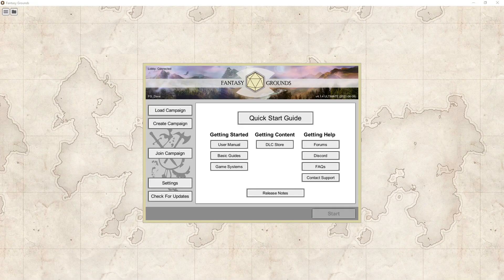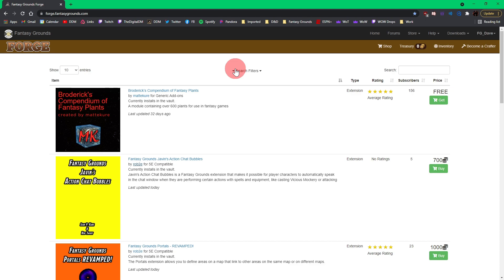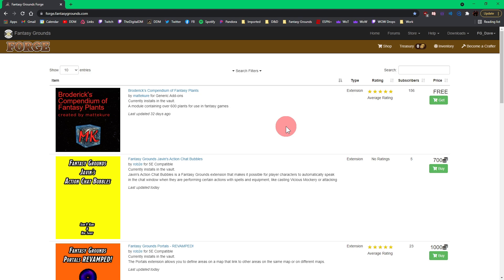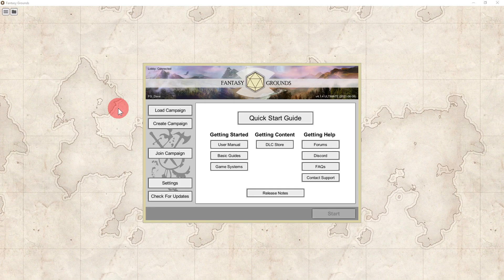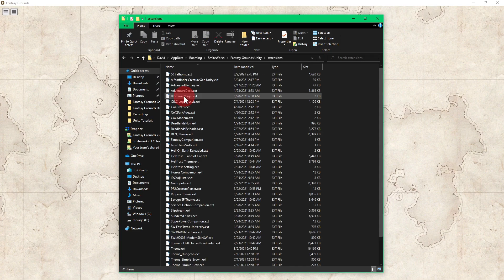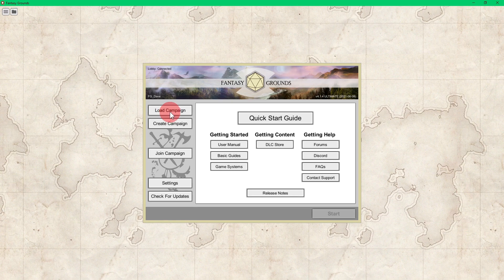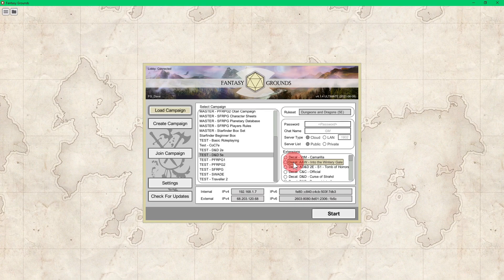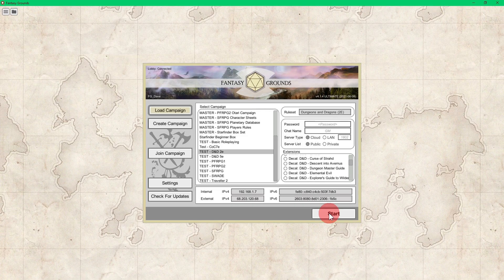Fantasy Grounds Unity Tutorial --- All About Extensions And How To Load Them The Old School Way